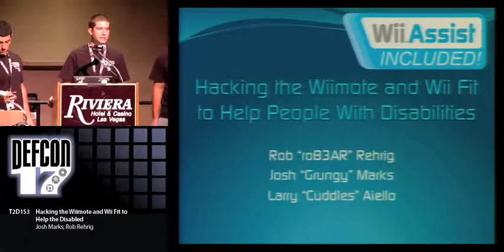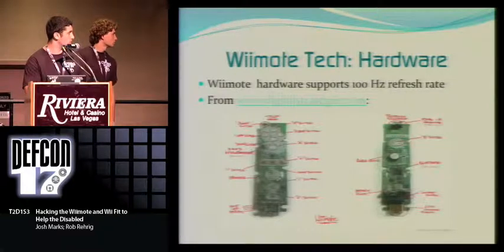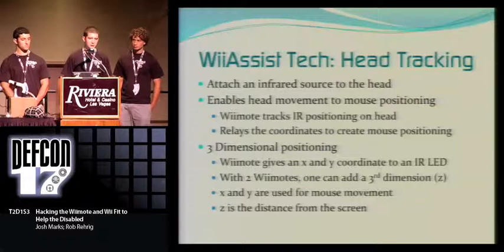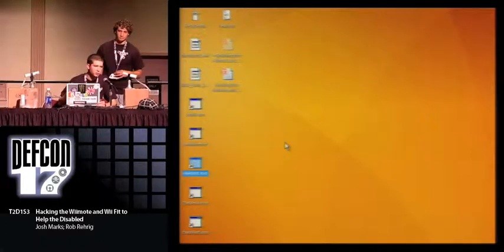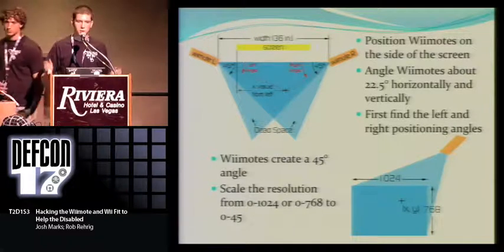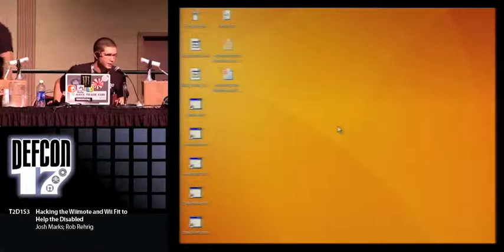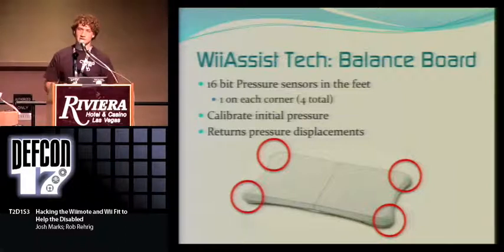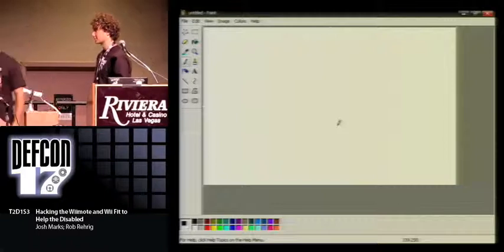DEF CON 17 - Josh Marks and Rob Rehrig - Hacking the Wiimote and WiiFit to help the Disabled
Hacking the Wiimote and Wii Fit to Help the Disabled
Josh Marks
Rob Rehrig
Larry Aiello

People like Johnny Chung Lee have shown us that the Wiimote can be used as a bluetooth IR camera that tracks the spatial location of up to four IR LEDs. Applying this work to a new application, we have adapted the Wiimote and the Wii Fit into a low cost system to help disabled individuals to interface with a computer. By combining the movement of head mounted LEDs and measurement of weight distribution of the lower body (ie "butt-movement"), users are able to provide input gestures. The system uses the gesture recognition engine originally designed by makers of the iPhone.

Our setup can also be used by normal individuals for a heightened gaming experience. This talk will feature a live demonstration of the interface and uses of the hardware. The only question that remains is "Would you like to play a game?".

Grungy or Josh Marks, for official purposes, is a Junior Electrical Engineer at the University of Delaware. He has had experience doing research and has recently presented at Schmoocon V about low cost systems engineering. However, he is a rather confused Electrical Engineer who can be found breaking various electronics around the lab while trying to hack them together or creating flashy new light displays, but secretly dreaming about steam boilers, reactors, and biology at night. Someday he wishes to combine Electrical Engineering and power generation methods to develop efficient and interesting applications for current and future technological energy needs.

Rob 'roB3AR' Rehrig is an electrical engineering student at the University of Delaware. He wants to go to grad school after he graduates from UD and take more of a focus on acoustical engineering so that one day he will be able to start his own sound equipment company. Rob has been interested in acoustics ever since he got his first tape player when he was little. Other interests of his are drawing, graphic design, running, and messing around on his computer. Rob has had previous experience working with infrared communication last winter when he helped develop a low cost personal security system with his classmates. Rob and his classmates presented their results at Shmoocon V.

is a computer engineering student at the University of Delaware. He became interested in computers when he built his own during high school to save money and still uses and upgrades it to this day. He plans to go to graduate school to earn his Masters. Other hobbies of his include weight training, skiing, and playing lots of video games. Like Josh and Rob, Larry was also on the team creating a low cost security system last winter, where he designed an algorithm that uses an infrared lighting trip system to detect if people were moving into or out of an area.